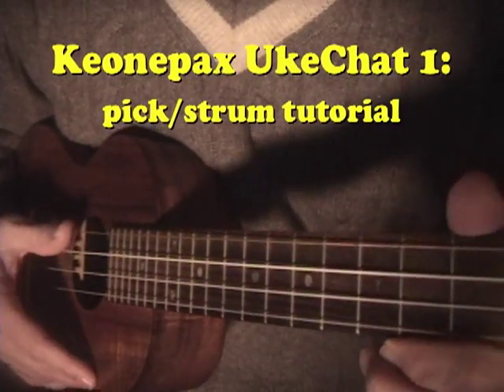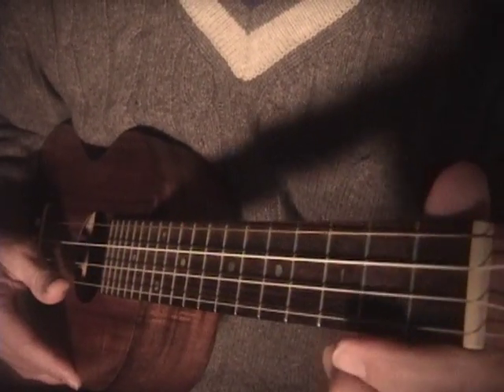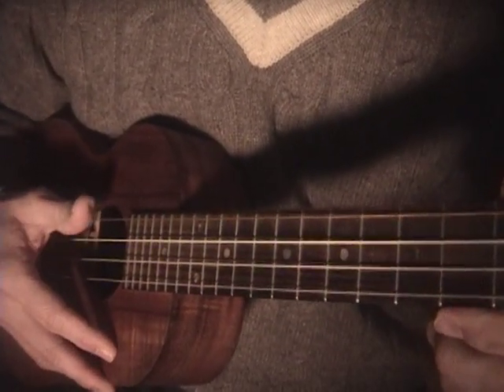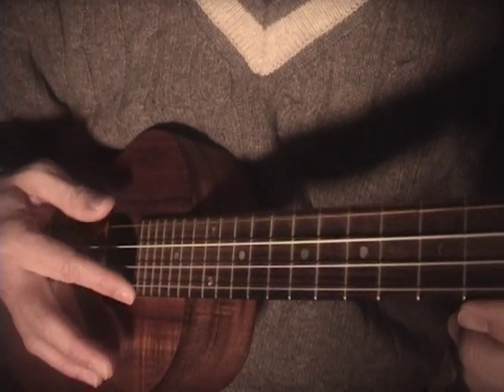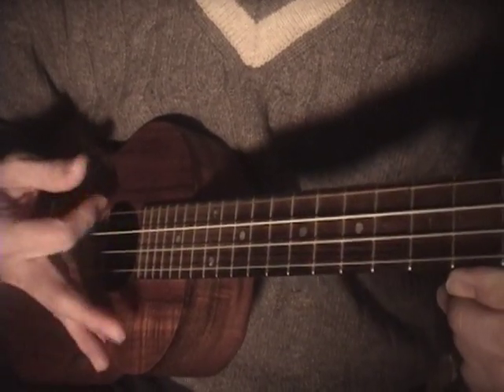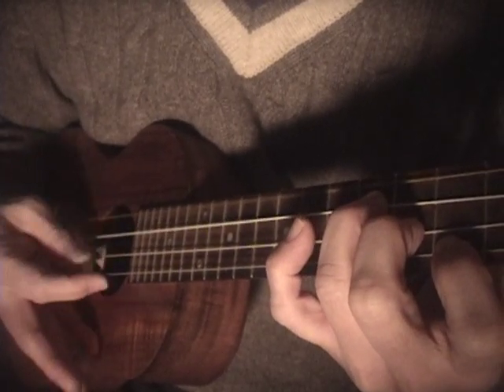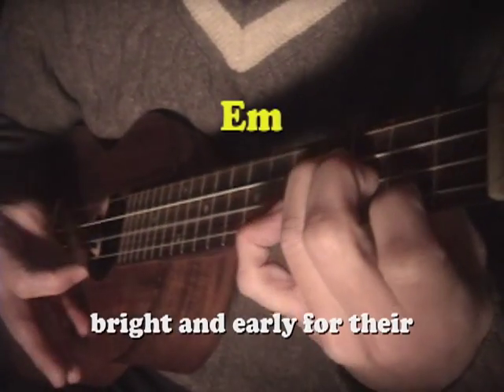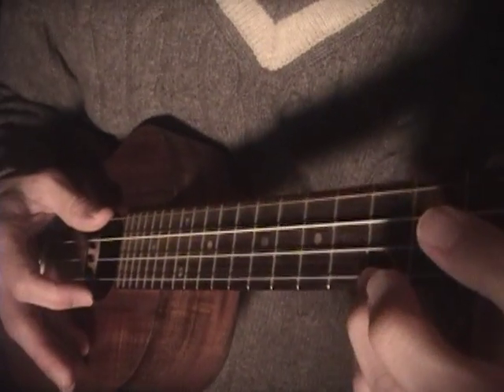Keonepax UkeChat 1: pick-strum ukulele tutorial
I've had a few people ask me about the strum I like to use in many of my videos.  I hope this helps.

Keonepax was the name of my previous channel.